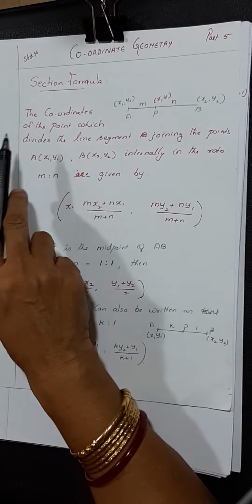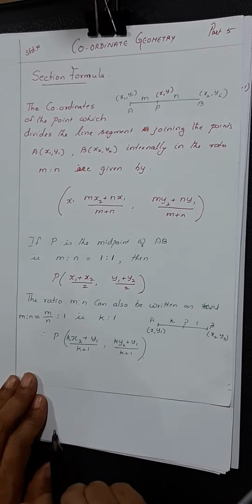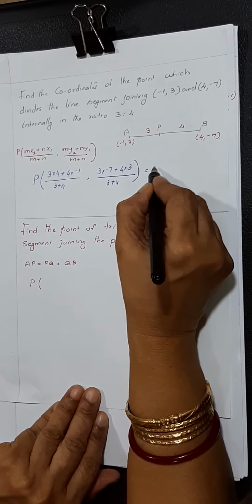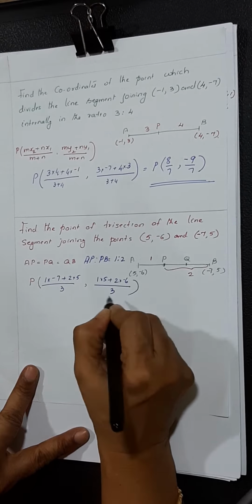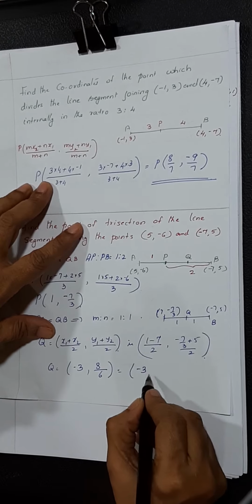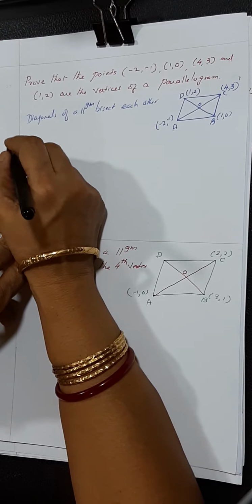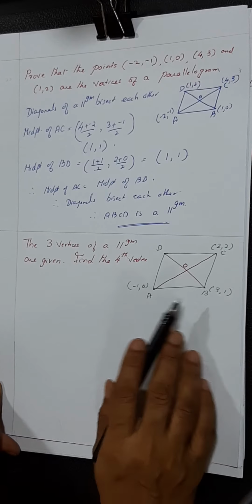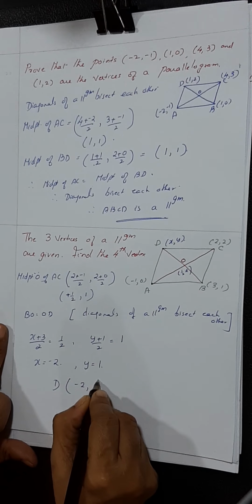COORDINATE GEOMETRY/ STD 10/ PART 5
COORDINATE  GEOMETRY/(STD 10)/ NCERT/ CBSE syllabus/ EXTRA PROBLEMS/ STEP by STEP explanations in English